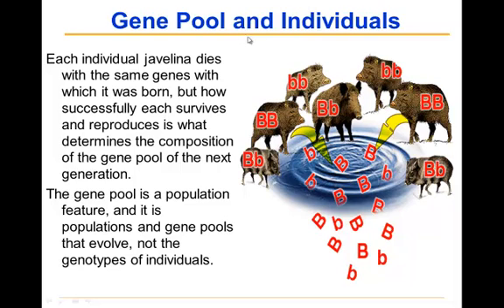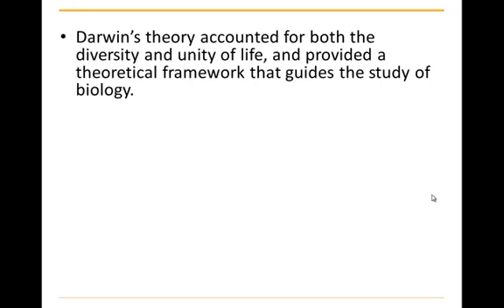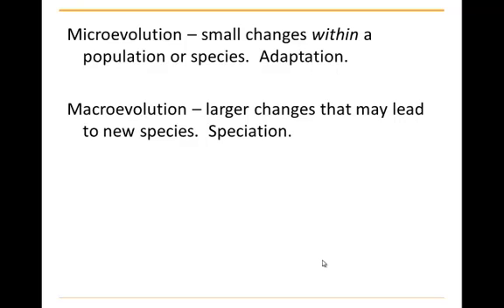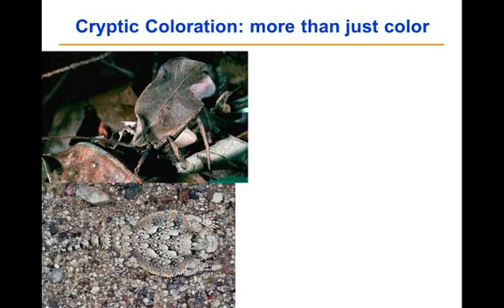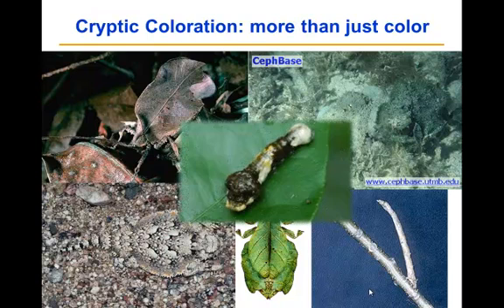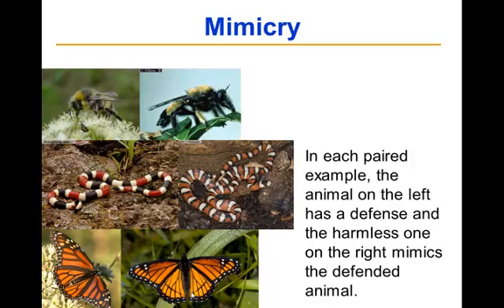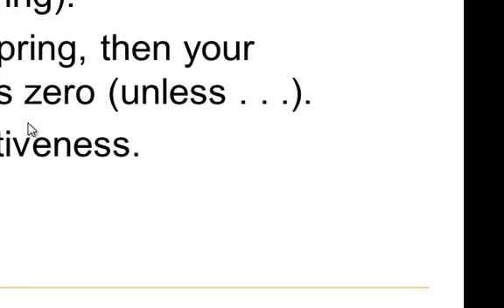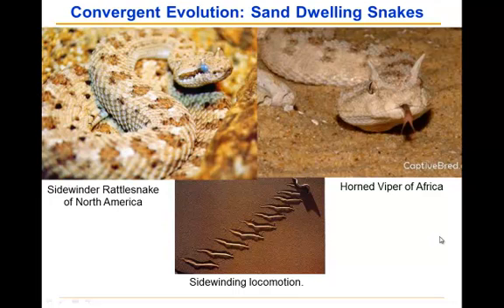BIO 100 4 3 3 Evolution Concepts MP4